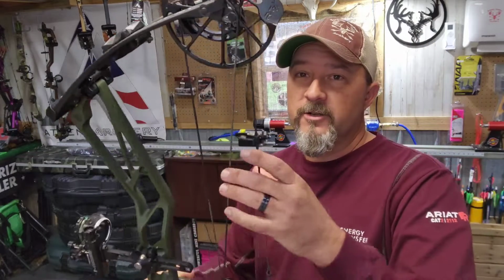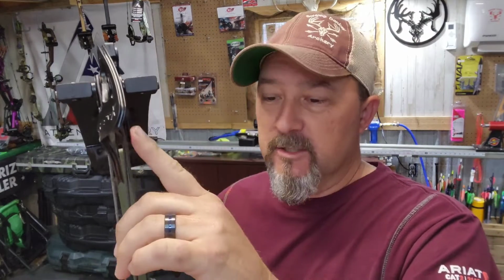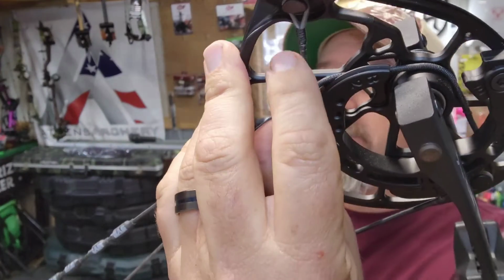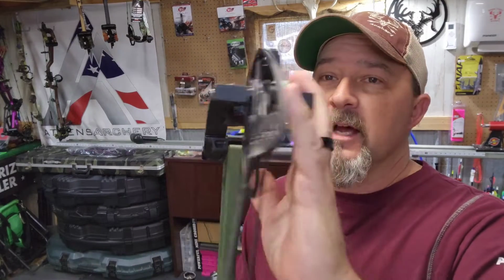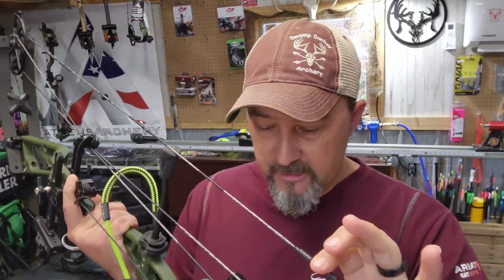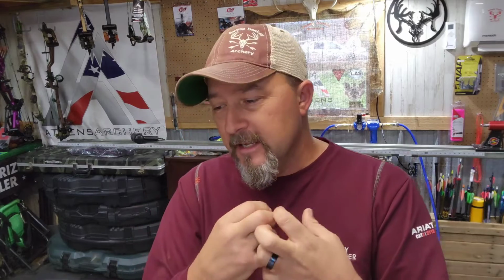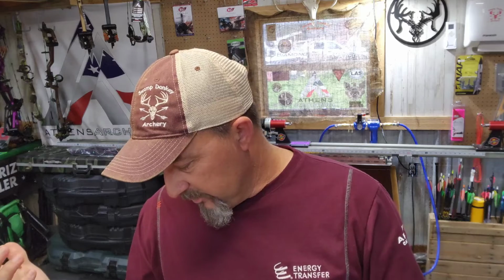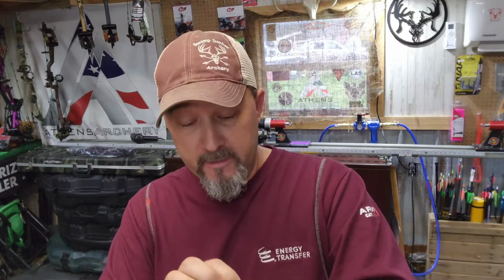Dry fired....now what??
my take on what to do if you dry fire a bow...